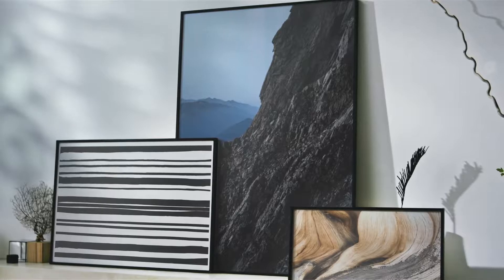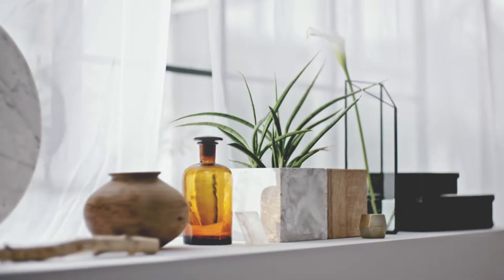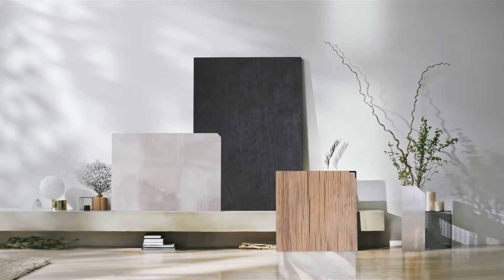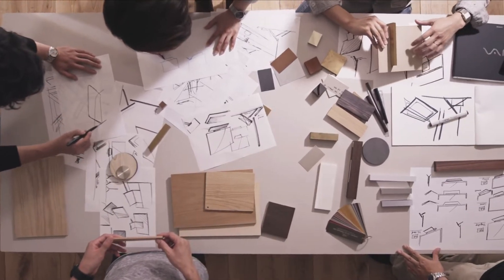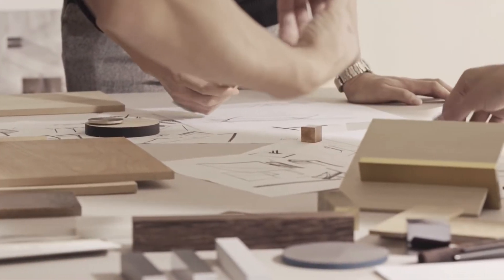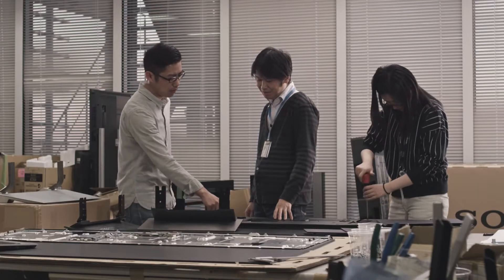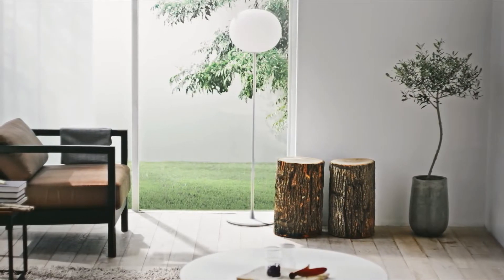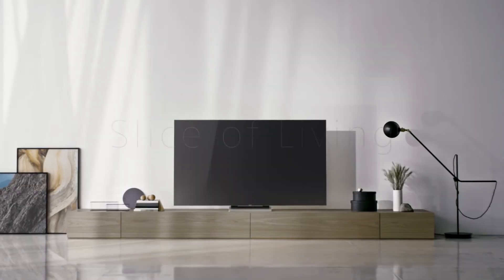Best of high end | Sony Bravia design philosophy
You’ll be moved by what’s playing on your Sony TV, but the room will stay as relaxing as ever. The secret: new product design that takes cues from interior design.